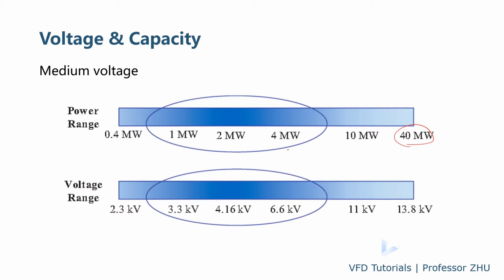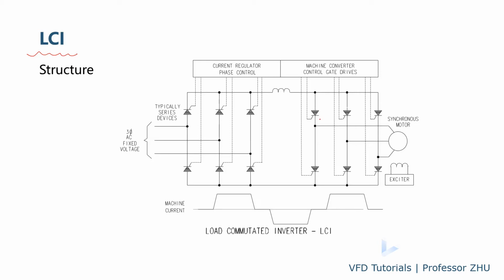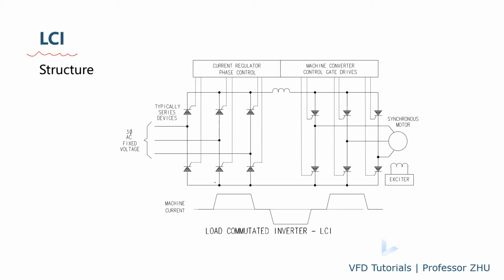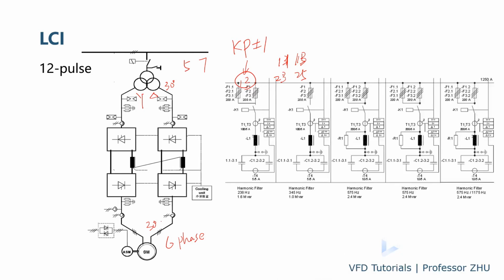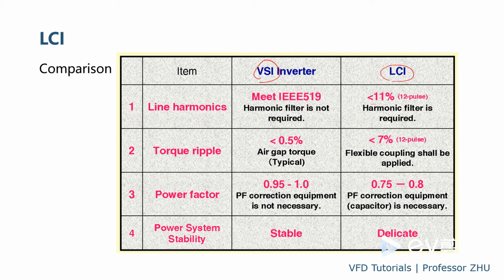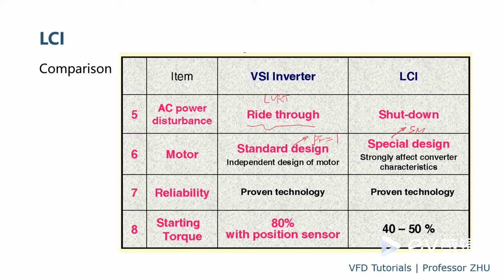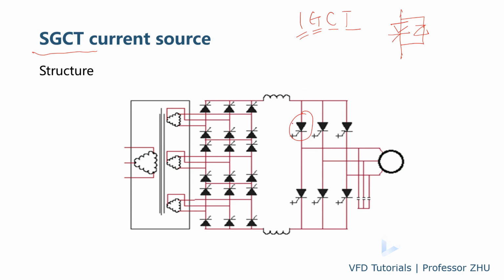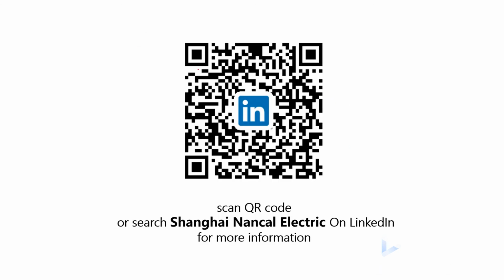VFD Lesson 6 - High Voltage Frequency Converter (Part 1)